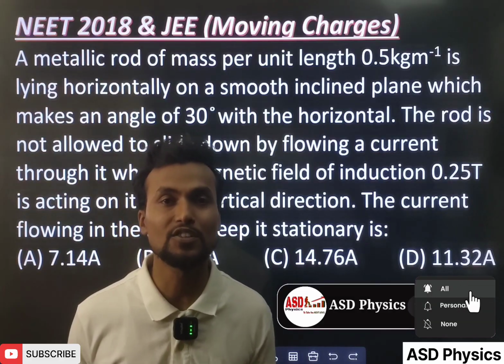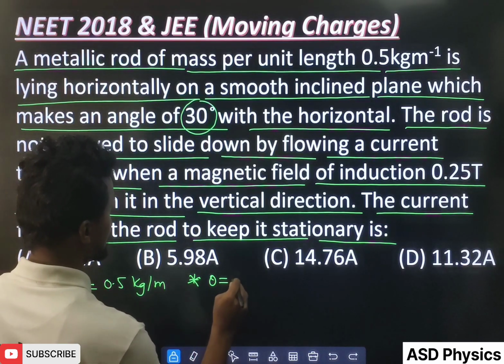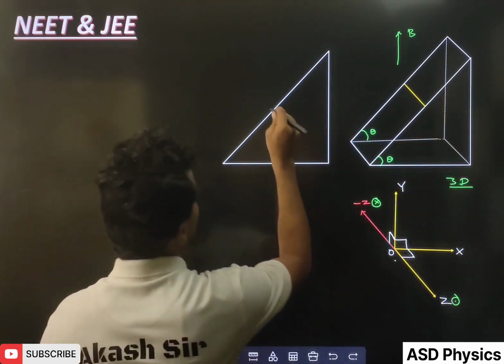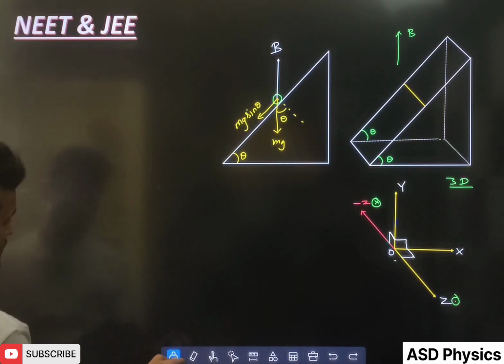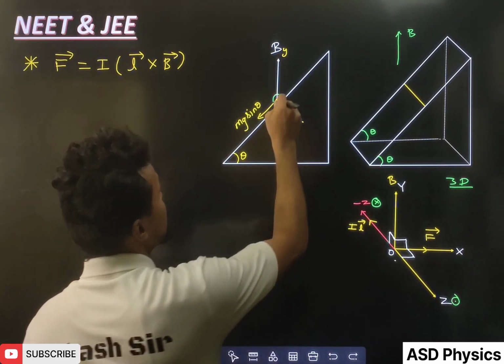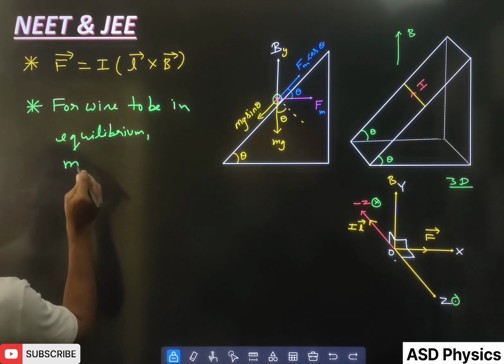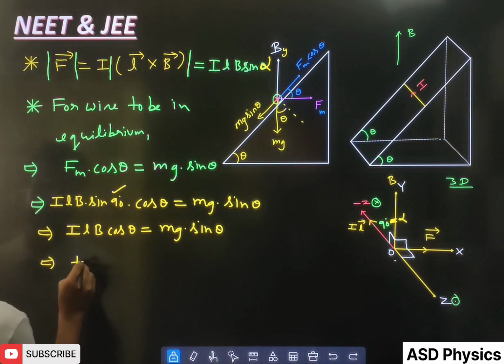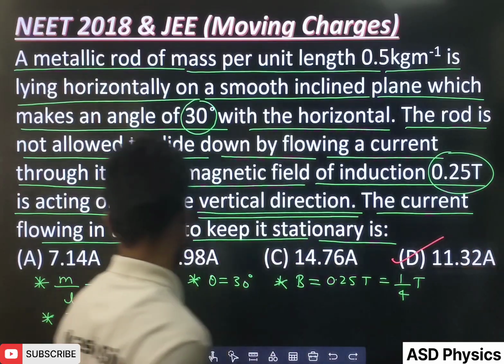NEET 2018_A metallic rod of mass per unit length 0.5kgm-1 is lying horizontally on a smooth inclined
NEET 2018, CBSE & JEE | A metallic rod of mass per unit length 0.5kgm-1 is lying horizontally on a smooth inclined plane which makes an angle of 30  ̊with the horizontal. The rod is not allowed to slide down by flowing a current through it when a magnetic field of induction 0.25T is acting on it in the vertical direction. The current flowing in the rod to keep it stationary is: